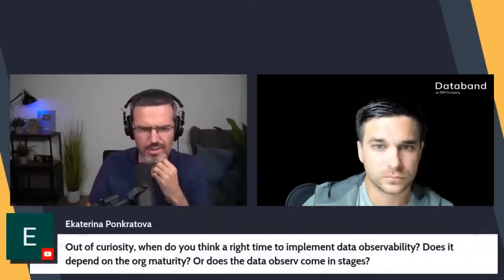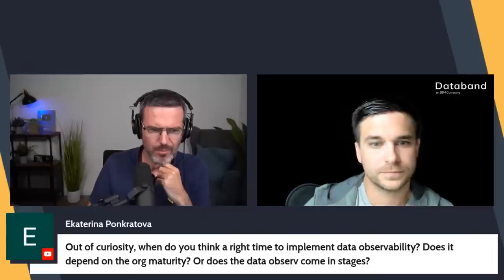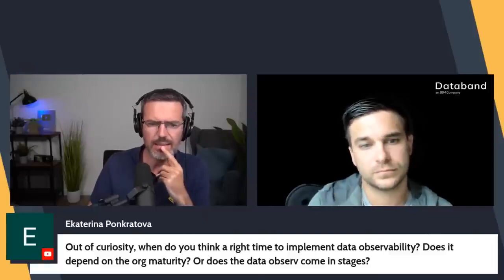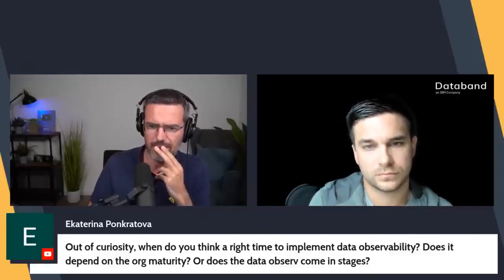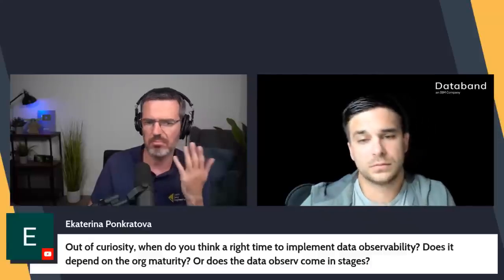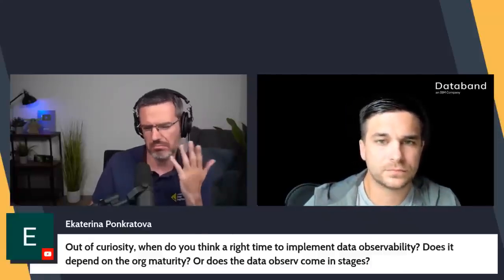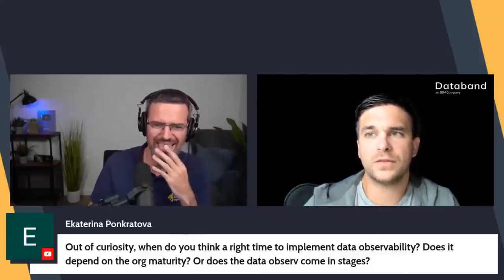Hero Talk: The Future of Data Observability with Ryan Yackel - Plumbers of Data Science #17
In this Hero Talk episode, we explore the crucial topic of data observability, a field that has become essential for Data Engineers dealing with complex data pipelines. I am joined by my special guest Ryan Yackel from DataBand, who shares his insights and expertise on the subject.

Ryan delves into the concept of data observability and its significance for Data Engineers, addressing common challenges faced in monitoring and maintaining data pipelines. He explains how DataBand helps in monitoring and improving data reliability, ensuring that data flows smoothly from source to destination.

We also explore IBM’s strategic acquisition of DataBand, highlighting the significance of data fabric and its role in integrating various components for reliable data production and consumption. Ryan provides practical advice for beginners on implementing data observability and emphasizes the benefits of a proactive approach to data quality.

Whether you're a data professional looking to enhance your data engineering processes or someone interested in data observability, this episode is packed with valuable insights and actionable advice.

Interested in sharing your Data Engineering journey and achievements? Fill out our Google form for a chance to be featured as a Hero Talk guest on the Plumbers of Data Science podcast

Hey there! I'm Andreas Kretz, founder of the Learn Data Engineering Academy and host of the Plumbers of Data Science podcast.

I break down complex Data Engineering concepts and share insights from my day-to-day work. Tune in for livestreams where I chat with data experts, dive into workshops, and get hands-on with the latest tools and platforms like AWS, GCP, dbt, Snowflake, Apache Airflow, and more. I also do reviews and reactions to various tools and architectures, giving you an inside look at what's hot in the data world.

I'm also going to have “Hero Talks” with some guests here to talk about their Data Engineering journey. What they do, what they like about their job, what they don't like and how they got the job.

►Data Engineering SKILLS & TOOLS GUIDE:
-Get insight into skills and tools engineers use to build platforms & pipelines. Including example projects you can start with today!